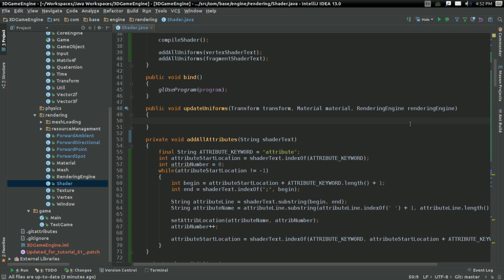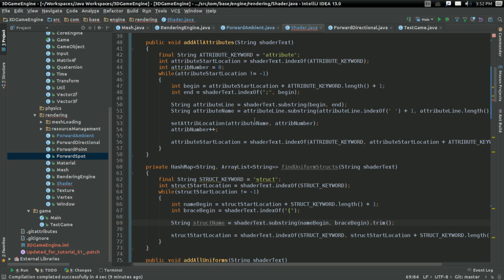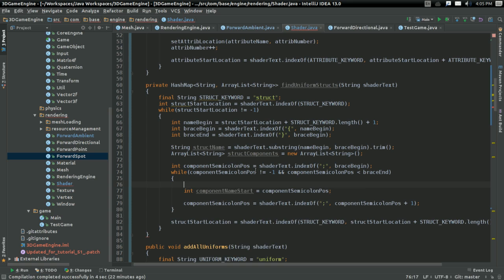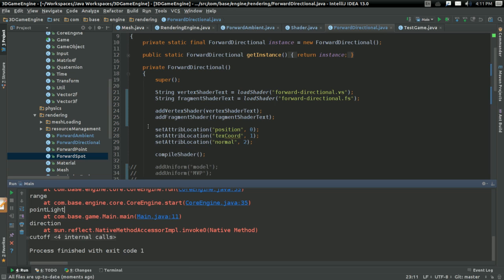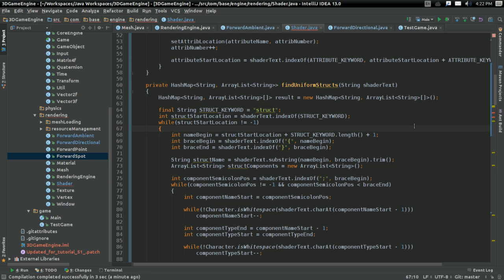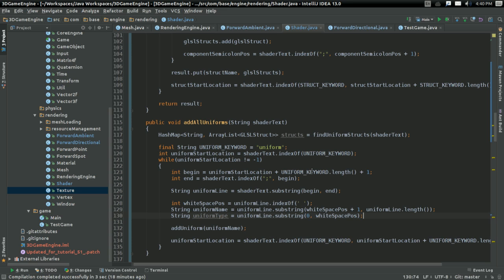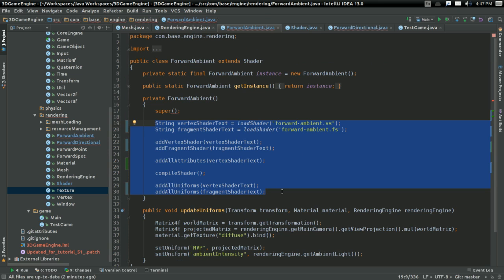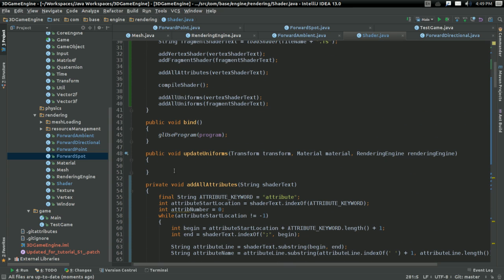#56 3D Game Engine Tutorial: Uniform Struct Detection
In this video, we detect and handle struct uniforms in our uniform system.